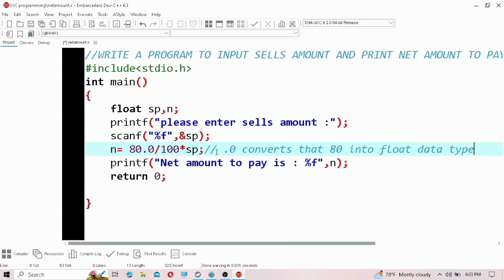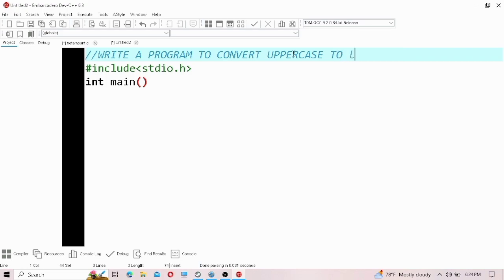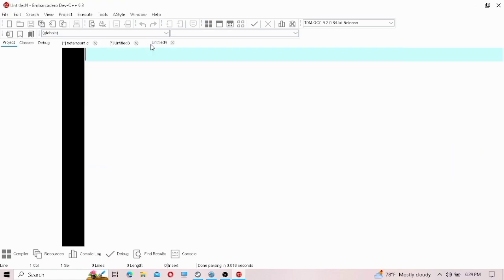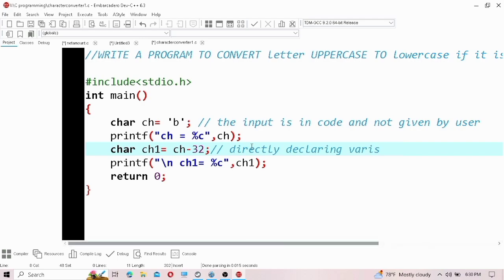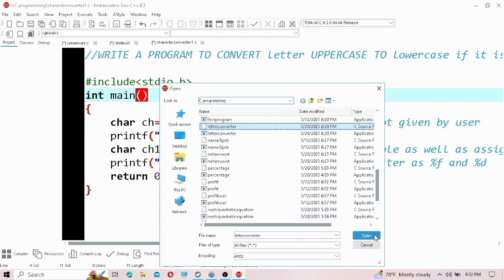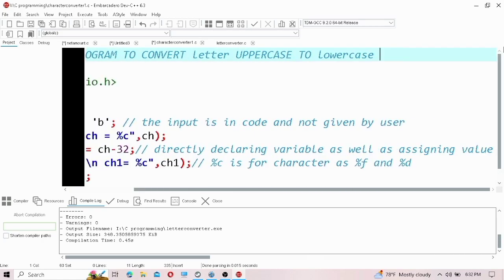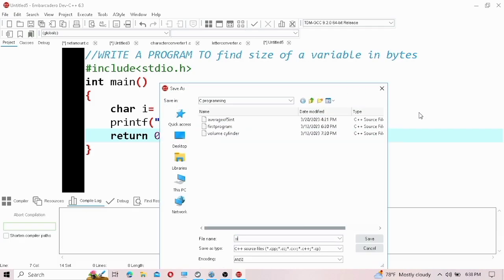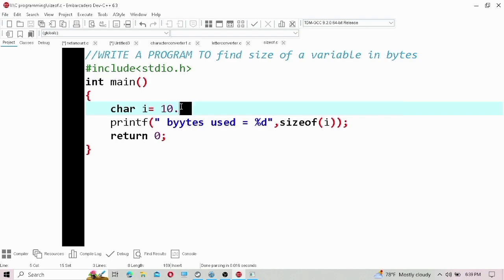learn C Programming for beginners || First Basic C programs with EXPLANATION || PART - 3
In this video , i am explaining some of the c programs with their source codes. This is my second video about this topic .

please watch first video so it will be easier for you to understand this video

GO check out playlist for full C programming .
C programming full playlist link :-